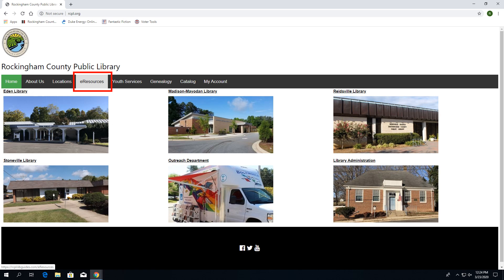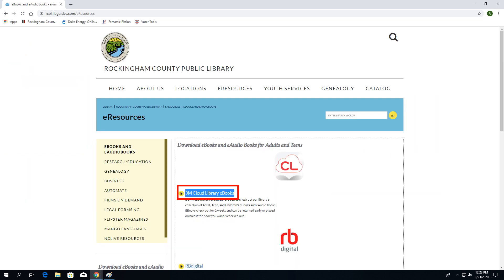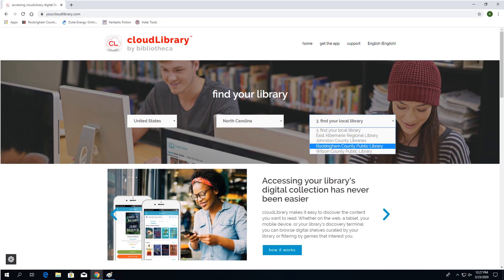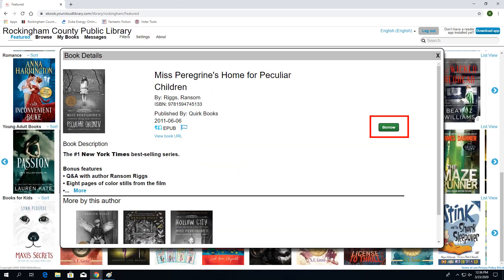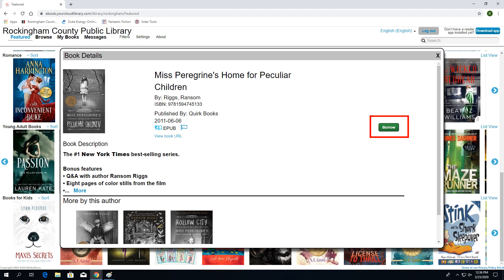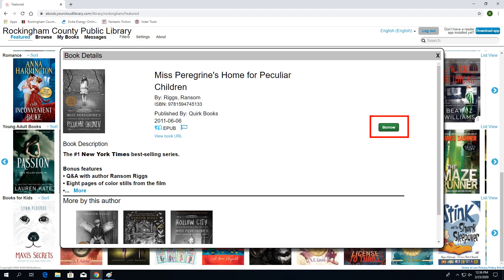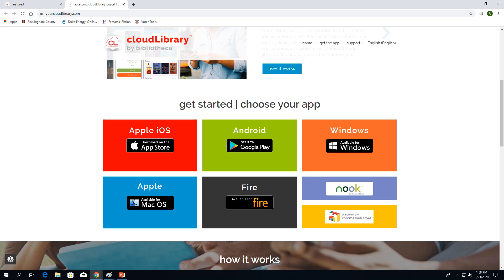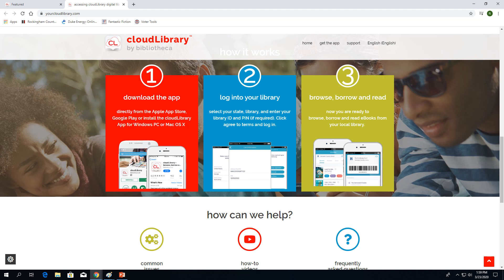Cloud Library Access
This video is a step-by-step process that shows how to access the Cloud Library from the Rockingham County Public Library's home page.